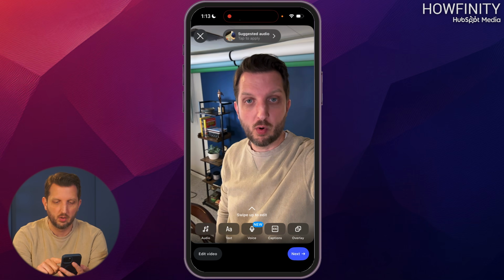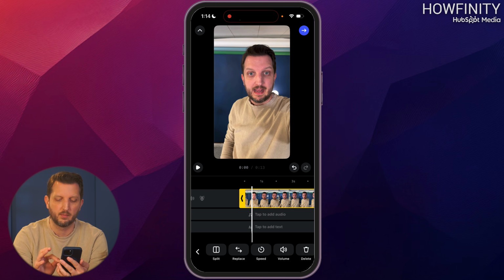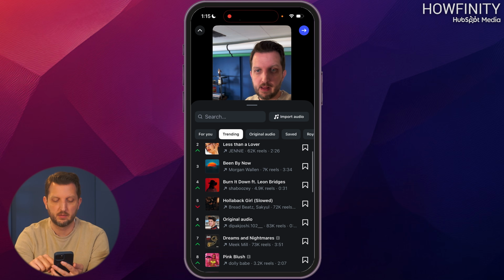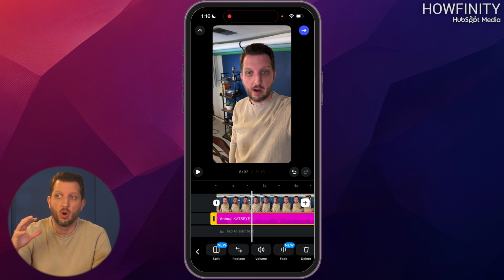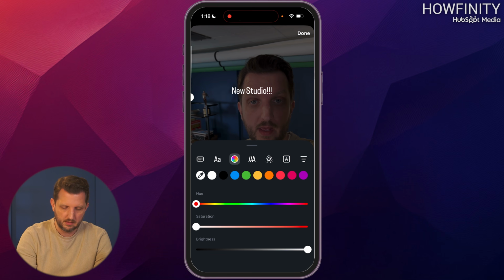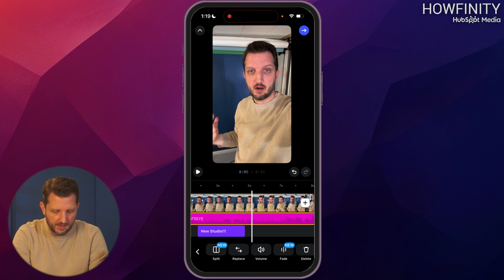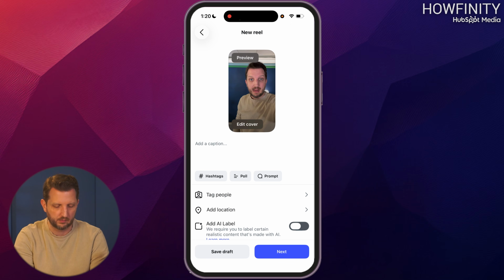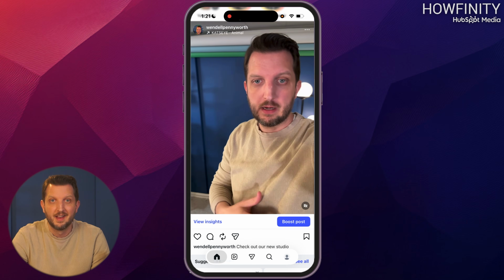How To Post Reels On Instagram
Here’s how to post an Instagram Reel from start to finish using the Instagram app.

We’ll cover how to upload a video, trim your Reel, add multiple clips, use trending audio, add text, choose a cover photo, write a caption, and publish your Instagram Reel.

You’ll also see how to edit your Reel before posting, customize text and music, add hashtags, tag people, include a location, and optimize your Reel for more views.

By the end, you’ll know how to post an Instagram Reel, edit Reels in Instagram, use trending audio, and create Instagram Reels that are ready to share.